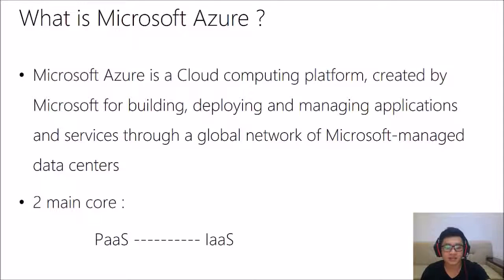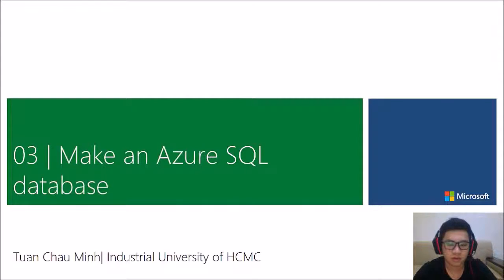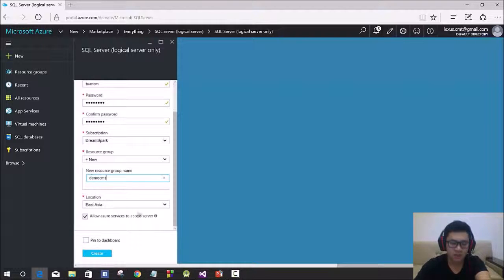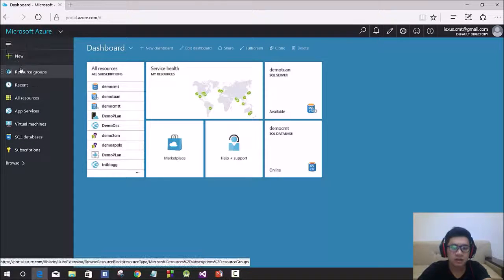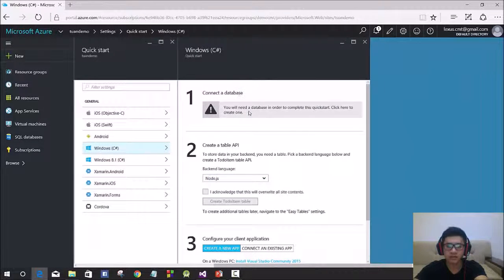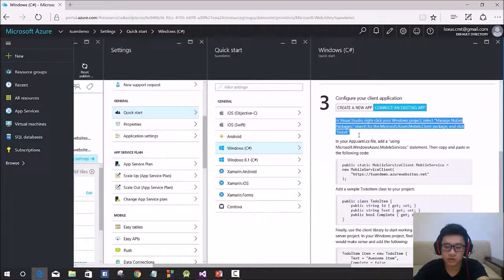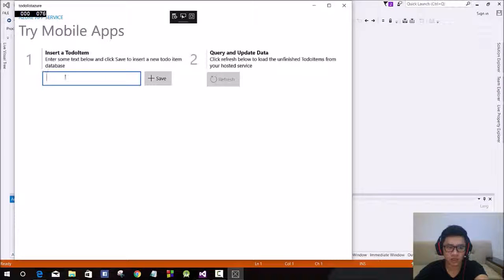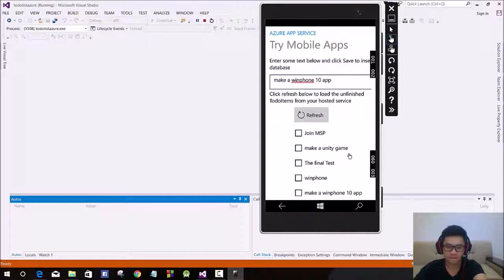How to Create a .NET backend using the Microsoft Azure - Châu Minh Tuấn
Video dự thi Round 2 MSP Recruitment 2016 - Technical Evangelism Team.
Đôi nét về video:
The video introduce about Microsoft Azure, Azure For Dreamspark, Make A SQL database by using Azure, and make .Net backend using Microsoft Azure.